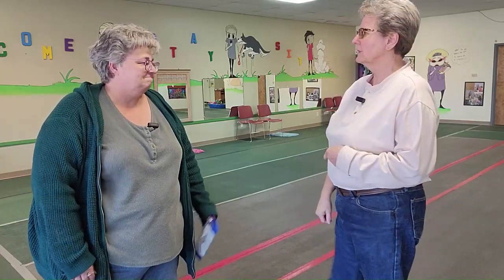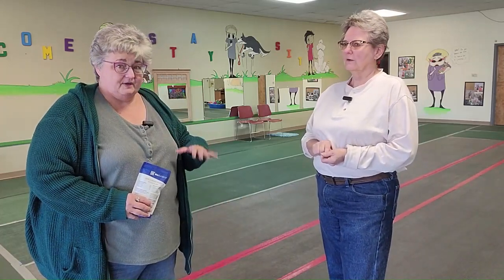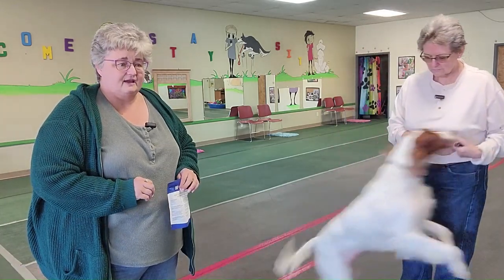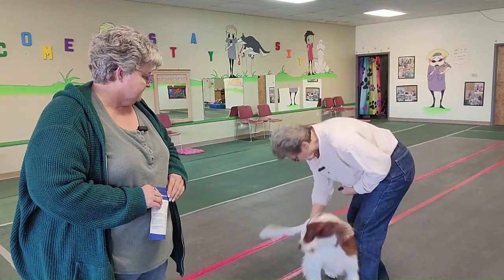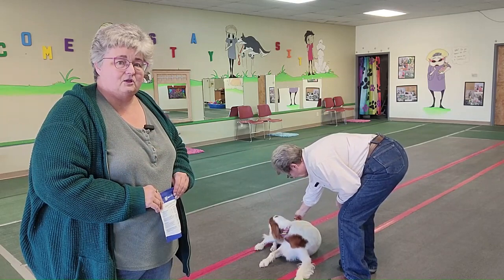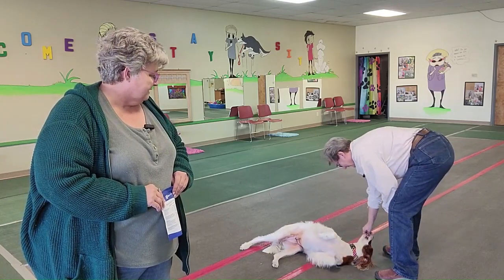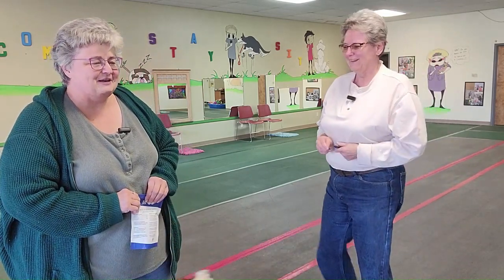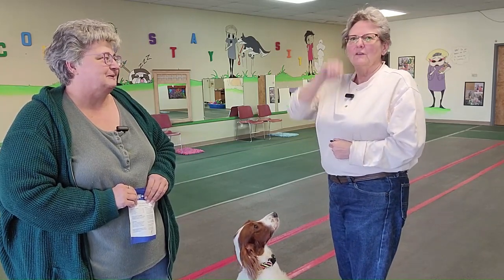How to Teach Your Dog to Roll Over In Less Than 2 Minutes!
Teaching new tricks can be lots of fun! Follow these simple step by step instructions to teach your dog to roll over in less than 2 minutes!
*Start with getting your dog to lay down and then shift to the hip
*With the treat next to their nose, Slowly (very slowly) lead the dogs head toward the flank
*Bring the treat towards the dogs spine and slowly towards the floor
Stick with it and in minutes your dog will be rolling over in a snap!

Tricks books
Training treats